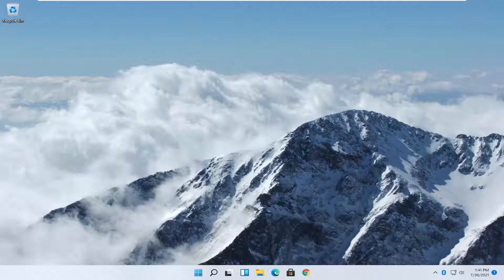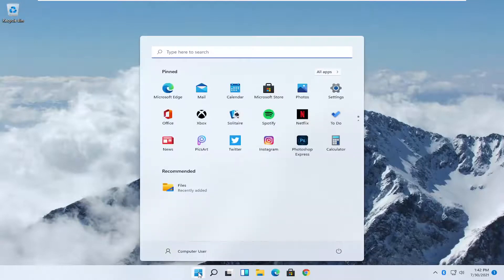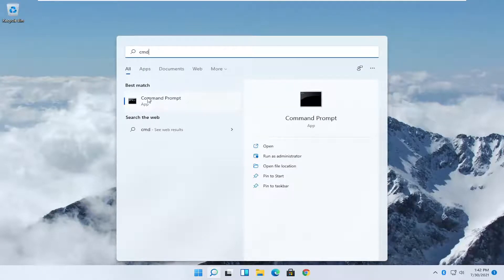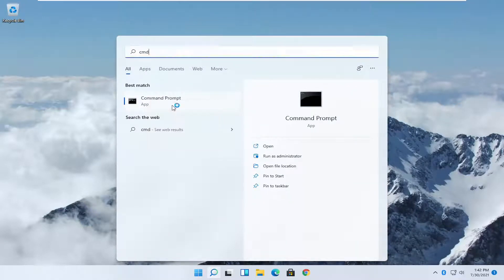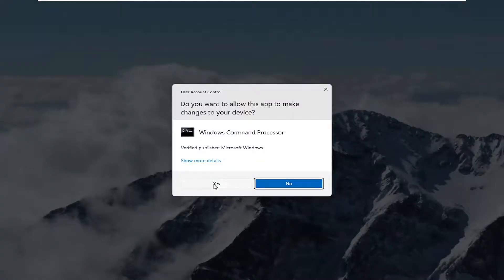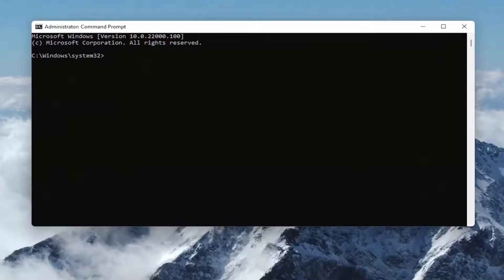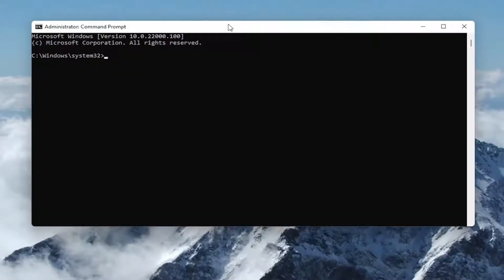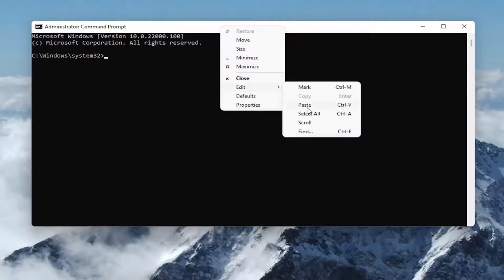How to Fix “Wireless Display Install Failed”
Command Used:
DISM /Online /Add-Capability /CapabilityName:App.WirelessDisplay.Connect 0.0.1.0

Issues addressed in this tutorial:
wireless display install failed windows 11
wireless display install failed error code
wireless display install failed fix
wireless display install failed check your windows insider program settings
optional feature wireless display install failed
wireless display install failed in windows 11
laptop wireless display install failed
pc wireless display install failed
wireless display failed to install

Here is a guide for you to fix the Wireless Display Install Failed error in Windows 11. The “Wireless Display” is an optional feature in Windows 11 that enables users to project movies, photos, web content, and media files from one compatible device to another device. You can install this feature via the Settings app on your PC. While there should not be any problem while installing this feature, some users have reported experiencing an Install failed error when installing the Wireless Display feature.

Fortunately, there are a lot of ways to easily solve this annoying issue. After all, you already know how Windows 11 compares to Windows 11 and there’s no way of turning back.